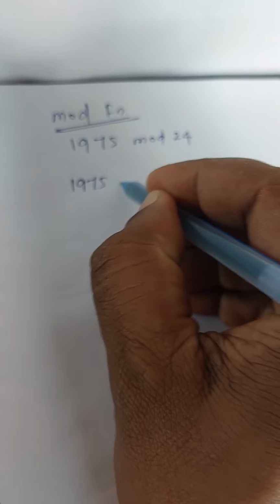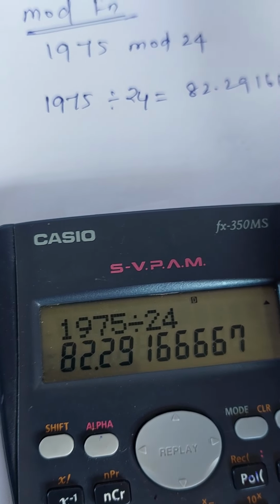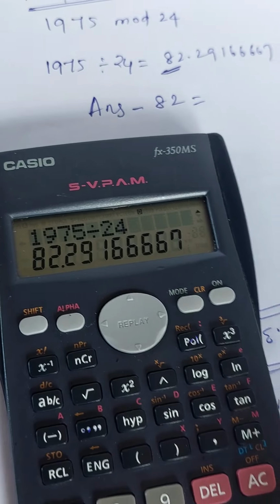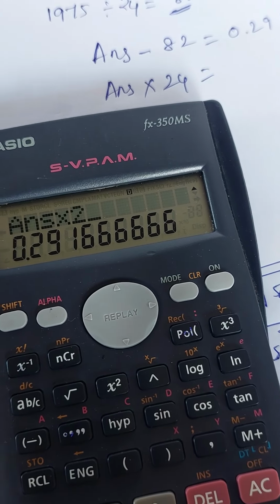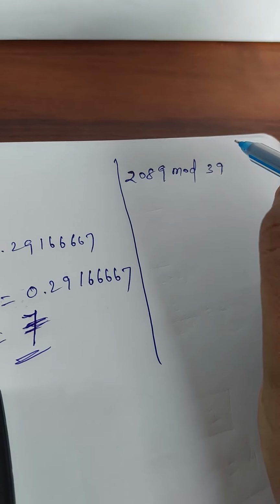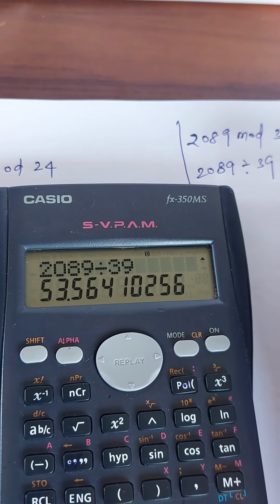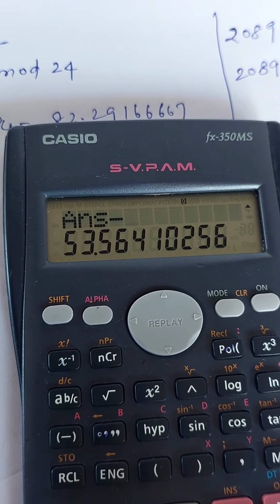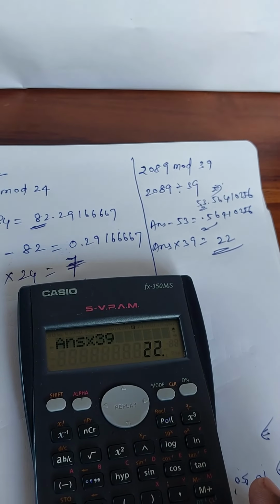How to calculate mod (the Remainder) using scientific calculator .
This video explains how to calculate mod (the Remainder) using scientific calculator .Find Mod In Scientific Calculator